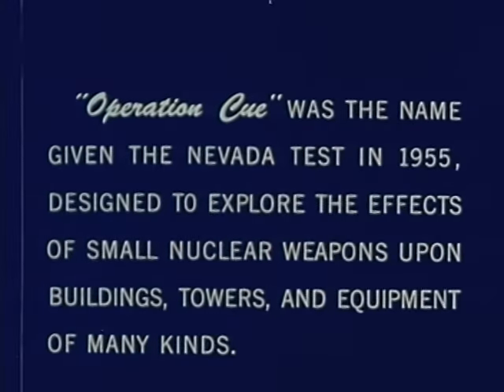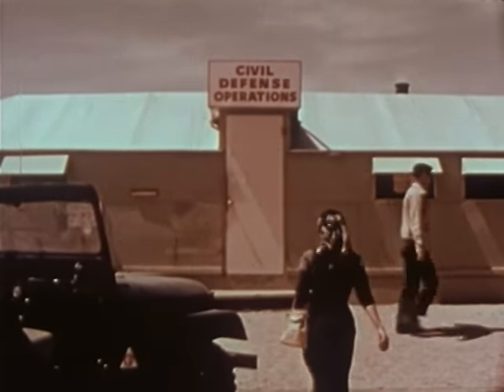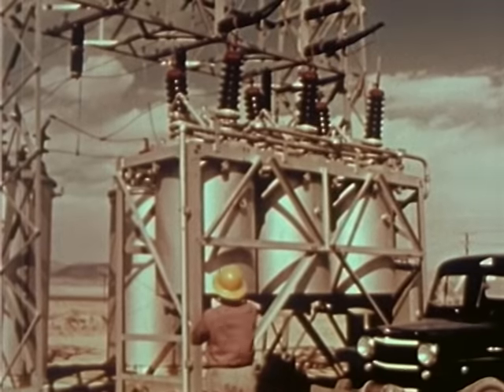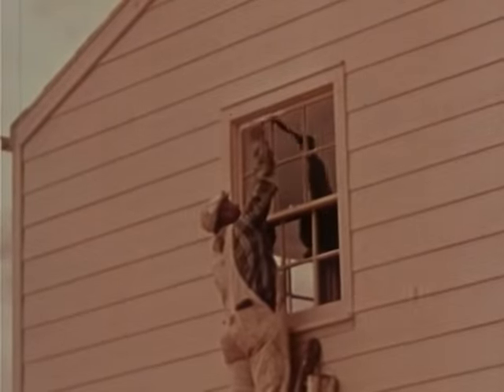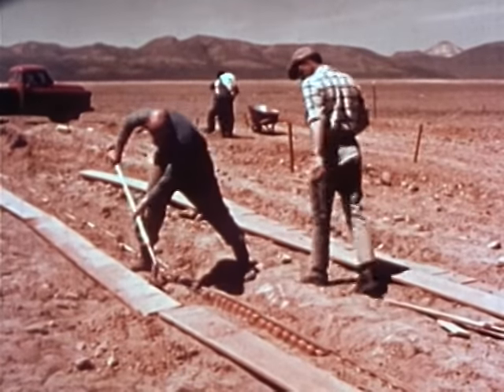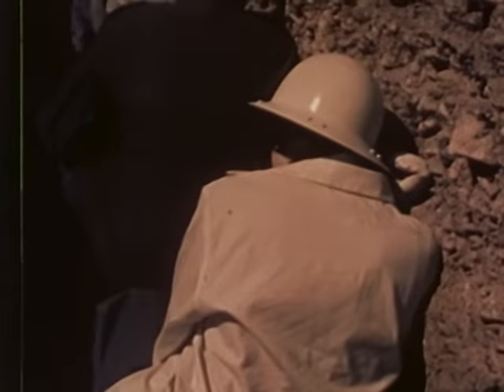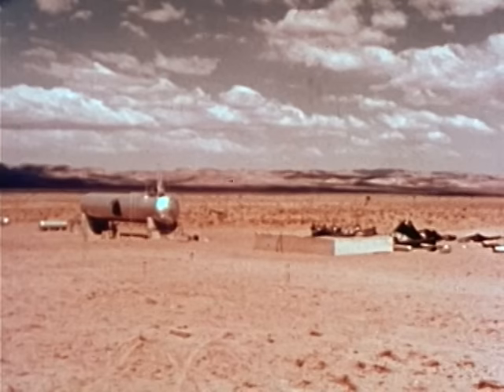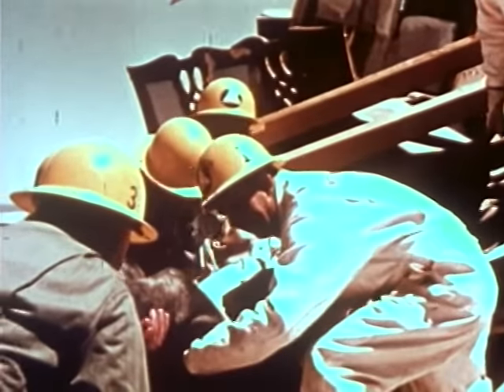Operation Cue (1964 Revision)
Operation Cue (1964 revision) by U.S. Department of Defense, Office of Civil Defense

Study of a nuclear test in 1955 at Nevada Test Site. Points out the contrast between the Nevada test in 1955 and present nuclear devices.